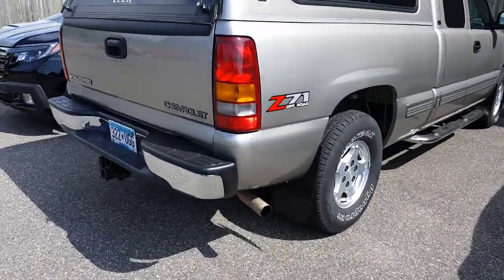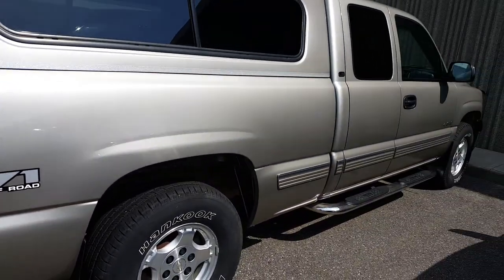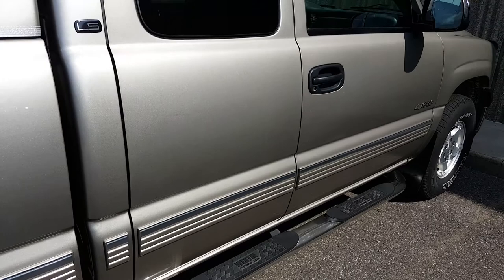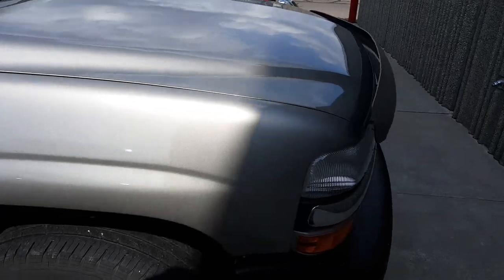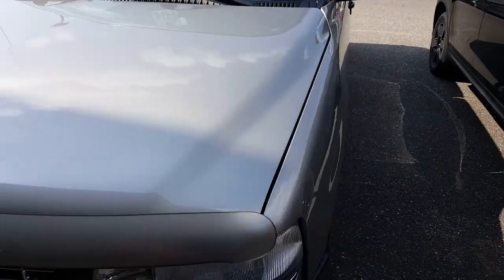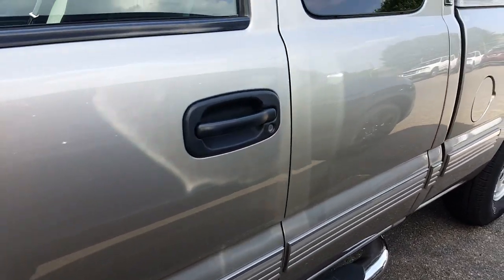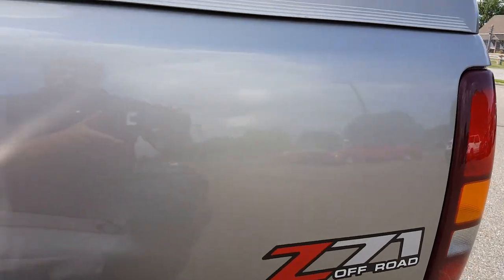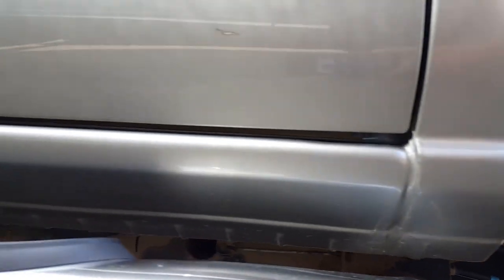2002 silverado mills gm baxter mn